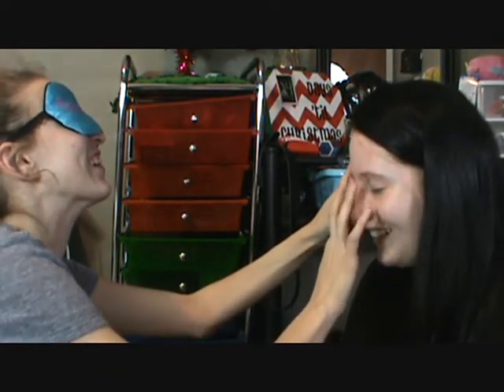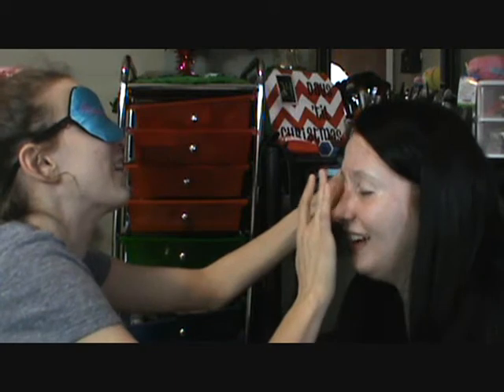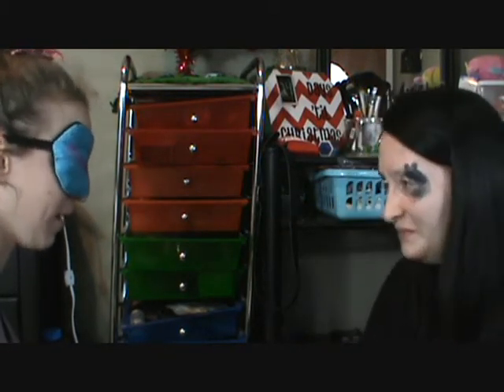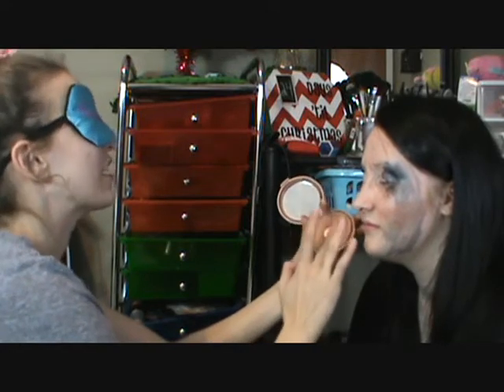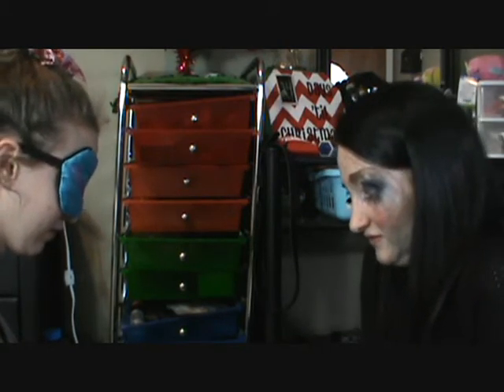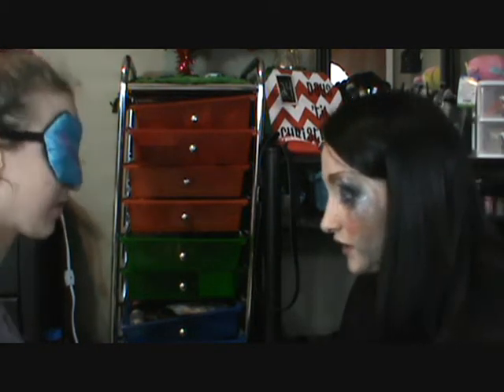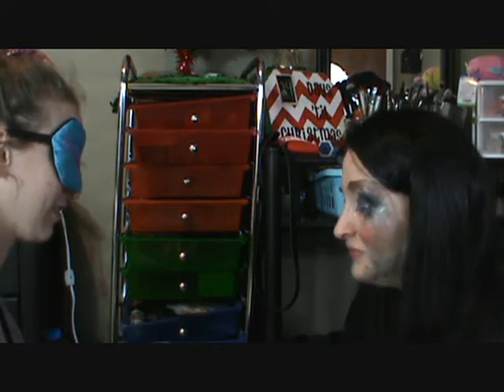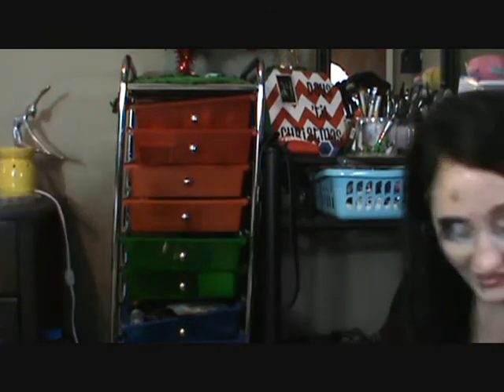Blind Folded Makeup Challenge! (feat. Ashley)